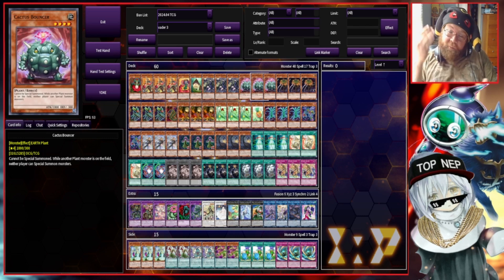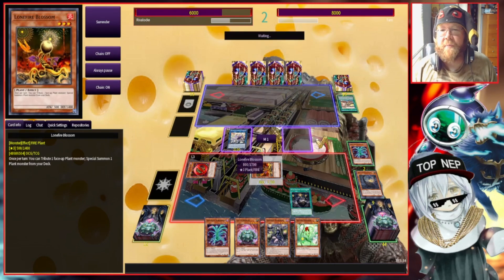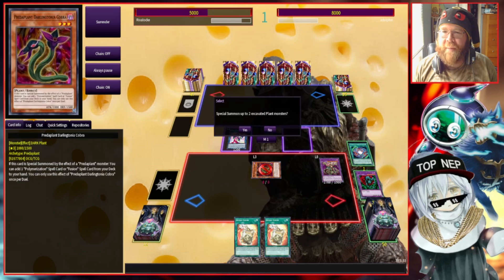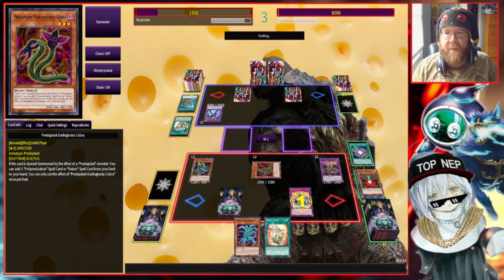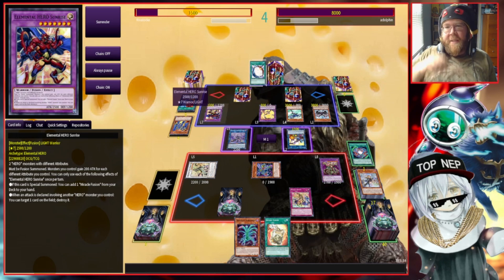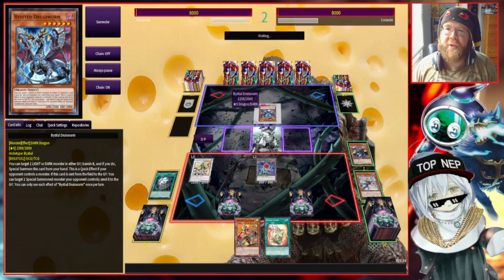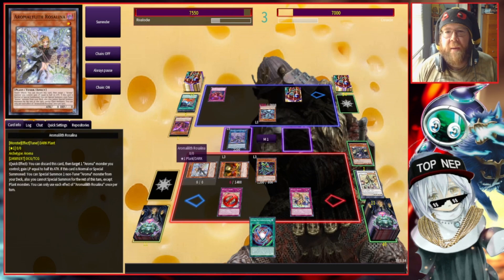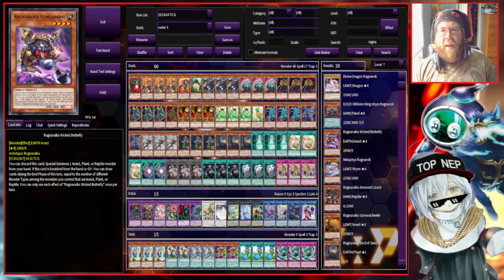Sylvan Predaplant Lockdown!! Deck Profile + Duels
Deadly combination of Aromage, Predaplants, Sylvans, Ragnaraika and other Plant monsters, designed to combo off in the first turn, build sick boards, and control the board as we please ;)

deck profile + duels Vs Yubel, Bystial Ashened & Suship!

3x ragnaraika tha evil seed
3x ragnaraika bloom
3x ready fusion
1x tytannial, princess of camelliaz
3x lonefire blossom
3x aromalilith Rosalina
3x cactus bouncer
3x predaplant Scorpio
3x black garden
3x aromage marjoram
3x sunvine maiden
3x blessed windz
3x harmonic synchro fusion
3x predaplant sarraceniant
3x therion "lily" borea
3x ibicella lutea
3x rose bell ah revelation
3x naturia rosewhip
2x predaplant byblisp
1x chirubime, princess ah autumn leavez
1x predaplant darlingtonia cobra
2x ultra poly
1x naturia pineapple
1x naturia bamboo shoot

Extra deck:
1x predaplant ambulomelides
1x rose spectre lah Dunn
1x predaplant chimerafflesia
1x aromalilith magnolia
1x predaplant dragostapelia
1x predaplant triphyoverutum
1x garden rose maiden
1x aromaseraphy sweet marjoram
1x orea, tha sylvan high arbiter
1x teardrop tha rikka queen
1x sacred tree beast, hyperyton
1x ragnaraika skeletal soldier
1x sylvan dancepione
1x aromaseraphy jasmine
1x aromalilith rosemary

Side deck:
3x ragnaraika huntin dance
2x predaplant spider orchid
2x predaplant triantis
2x predaplant bufolicula
3x miracle fertilizer
3x mardel, generaider boss ah light